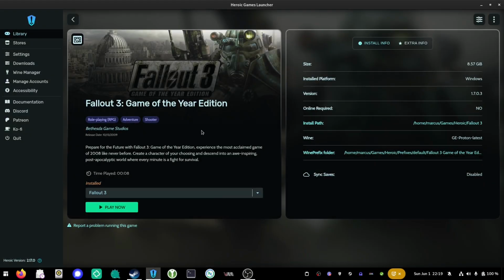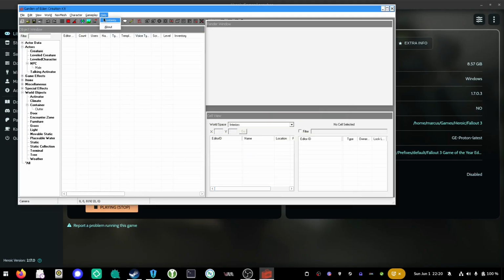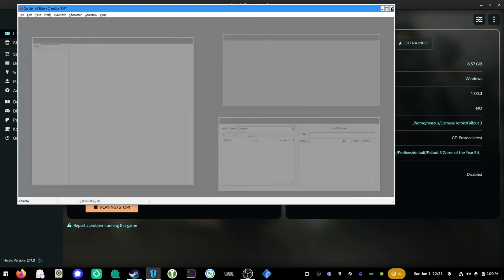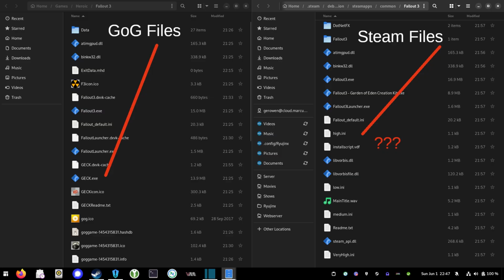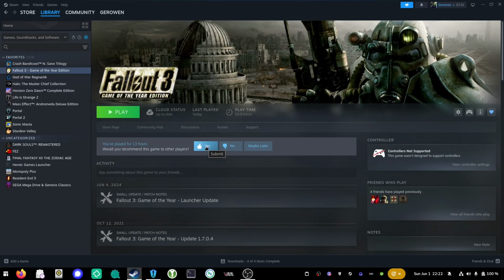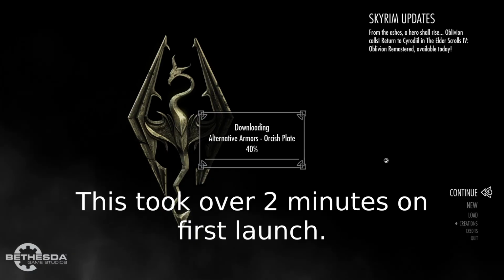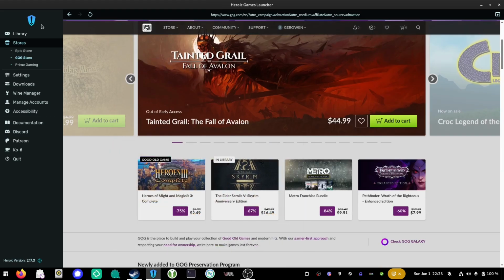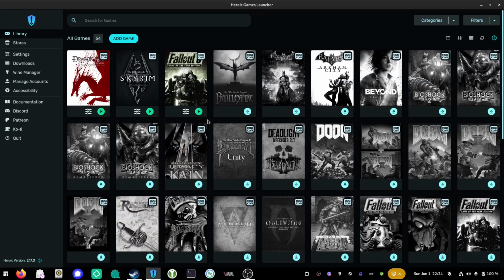GoG Does It Better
I've been buying more games from GoG lately and I've noticed in more than one instance that the games feel more complete and even come with additional content.  Plus you get offline installers for your games to use and back up as you please.

If you'd like to donate to me outside of this platform, there are several ways you can do so.

Bitcoin:
bc1q86c5j7wvf6cw78tf8x3szxy5gnxg4gj8mw4sy2

Monero:
42ho3m9tJsobZwQDsFTk92ENdWAYk2zL8Qp42m7pKmfWE7jzei7Fwrs87MMXUTCVifjZZiStt3E7c5tmYa9qNxAf3MbY7rD